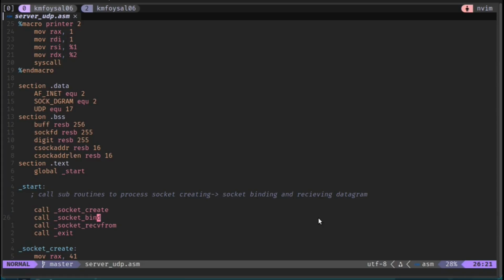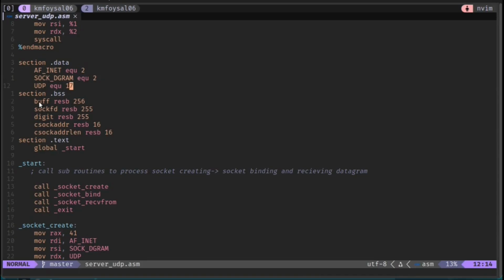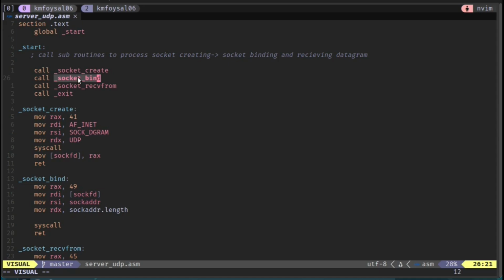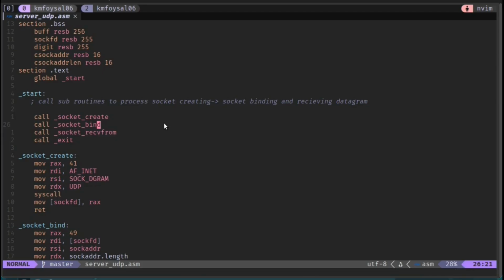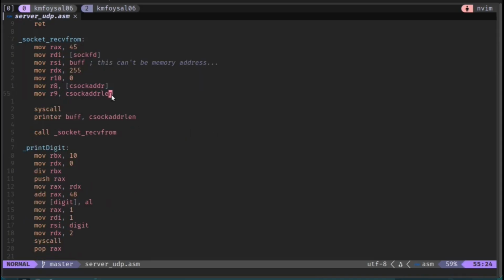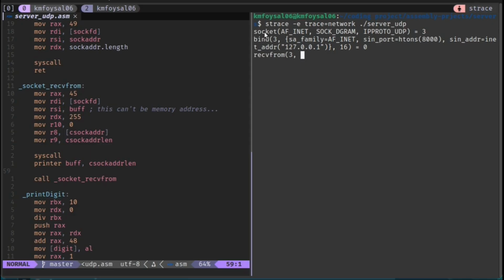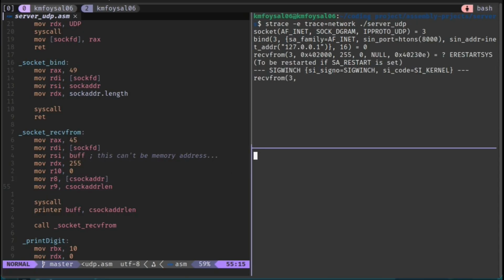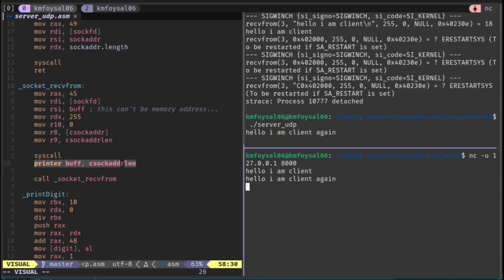I built a UDP server with assembly to understand UDP| kmfoysal06.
in this video I am explaining how I created a basic UDP server with x86_64 assembly.
I actually learning networking fundamentals from a course of @hnasr  . in that course he built UDP and TCP server in high level language like node and low level language like c to help students understand it better. but I want to explore more. I had to go deeper. I also started learning assembly and successfully printed hello world. but after some few coool tutorials about how to deal with syscalls I decided to make a HTTP server in assembly I tried vibe coding to achieve this but it does not help. so I decided to go little bit lower and try UDP server. I tried vibe coding same as before here. and as usual it does not help. so I did more research about assembly and its concept and finally I achieved this UDP server. I could not find many useful resources for doing this but what I found was a very beautiful playlist of learning concept of assembly and a video doing a UDP client. with the help of everyone I mentioned I finally did this. also if you watched the full video you will figure out that there are many more things for me to understand. so if you find any fault in my side or any mistake that I have made then please help me to improve by doing a comment. thanks for watching and reading this...